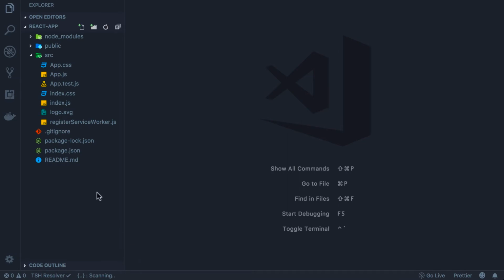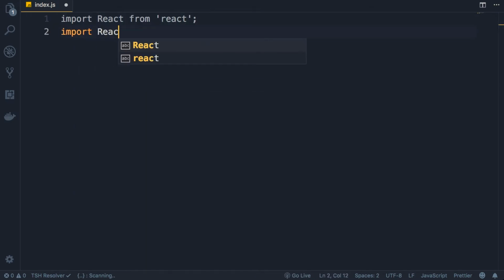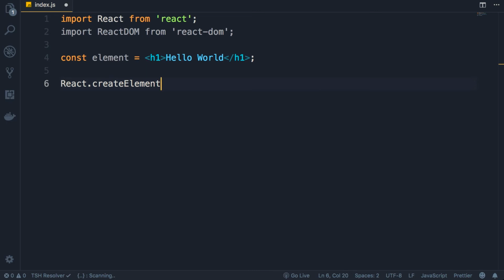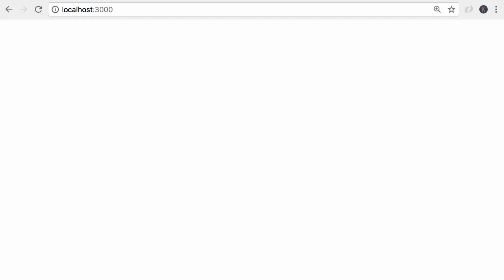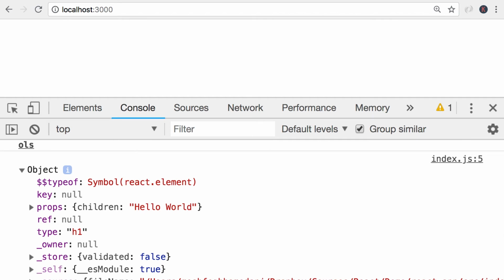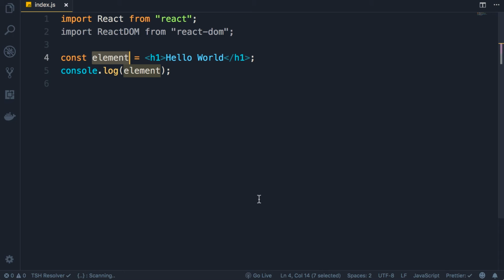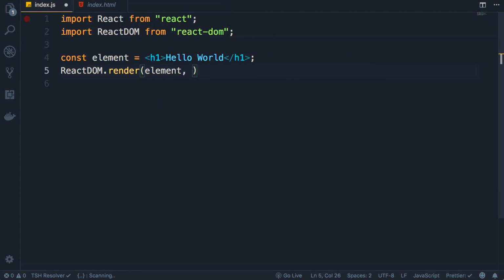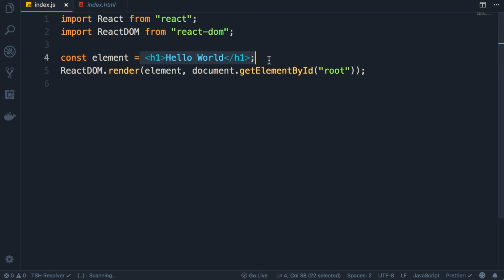lesson4 ShareAppsCrack com